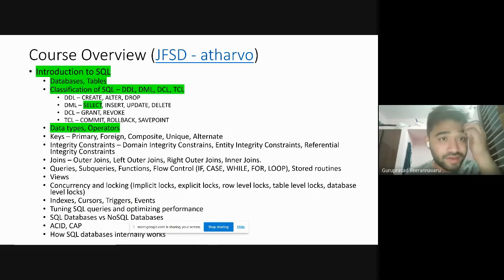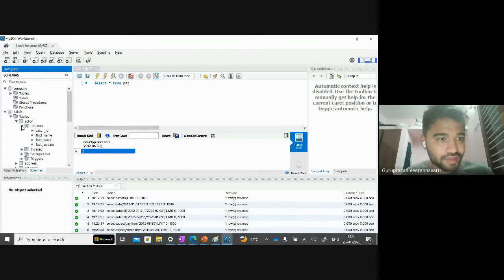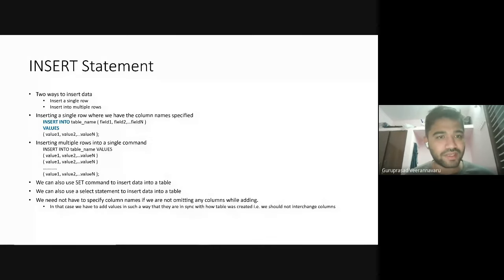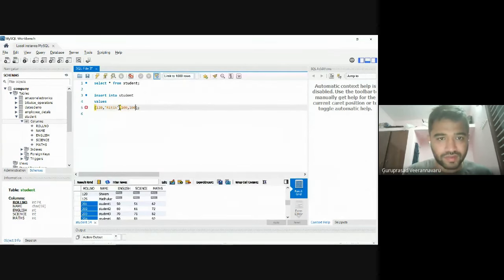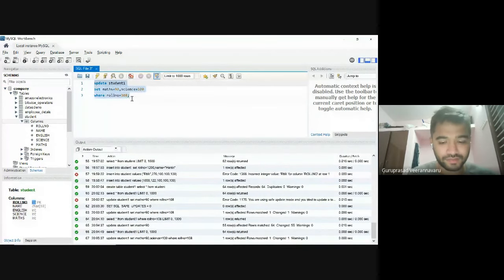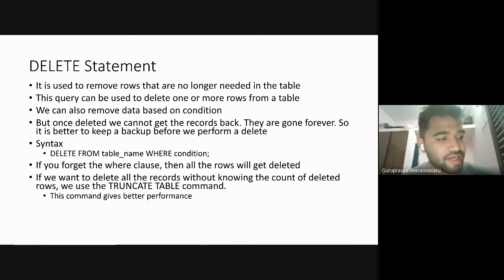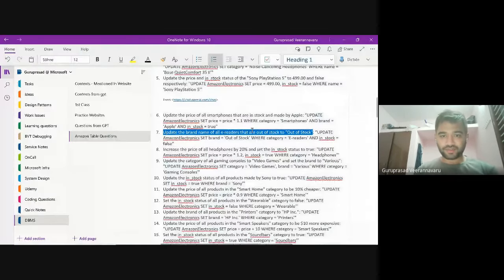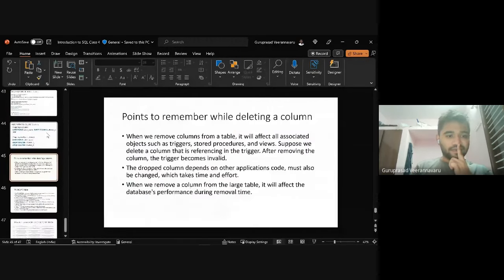Mastering DBMS Series: Class 4 - Functions, INSERT, UPDATE, DELETE, and CREATE SQL Commands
🔴 Class Chapters:
 1. Introduction and recap - 00:00
2. SELECT UNIQUE or SELECT DISTINCT 00:55
3. SELECT COUNT - 03:36
4. SELECT RANDOM - 04:19
5. Student Question - What happens if we use GROUP BY when we use DISTINCT - 05:45
6. SELECT SUM - 06:08
7. Date functions - 06:54
8. String functions - 19:02
9. INSERT Statement - 24:42
10. UPDATE Statement - 44:56
11. DELETE Statement - 1:01:20
12. Questions based on INSERT, UPDATE, DELETE statements - 1:06:40
13. Data Definition Language - 1:15:25
14. CREATE DATABASE command - 1:15:58
15. SHOW DATABASES - 1:19:08
16. USE DATABASE - 1:20:00
17. DROP DATABASE - 1:21:22
18. CREATE TABLE command - 1:23:40
19. Recap and Thank you - 1:26:14